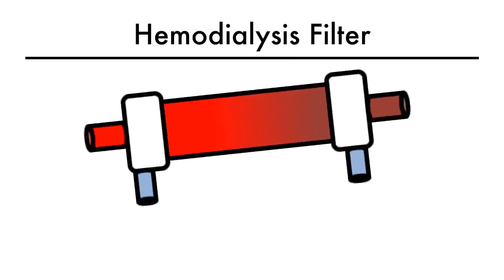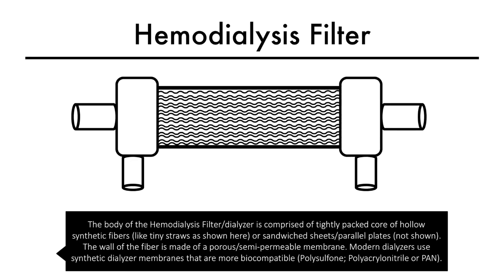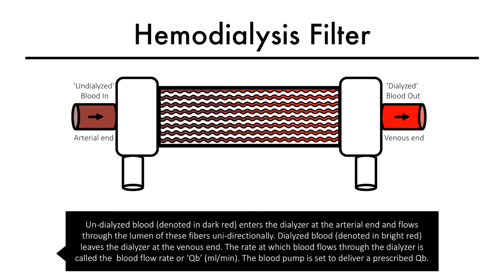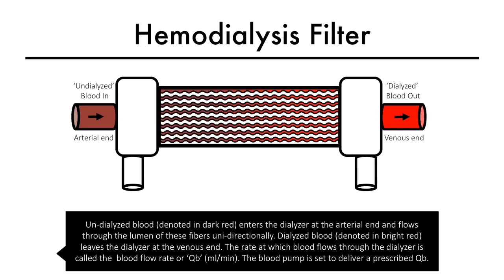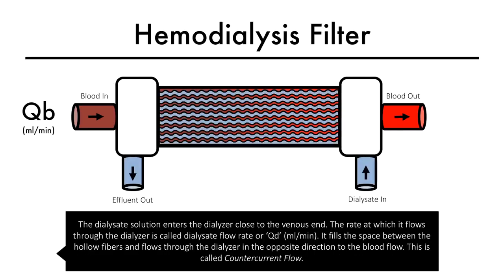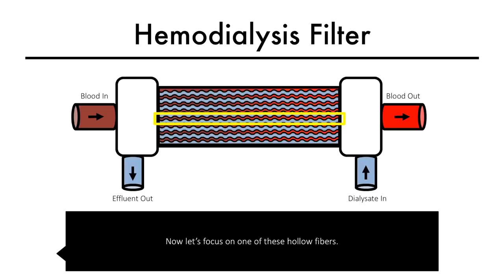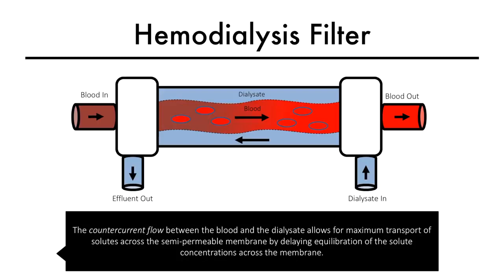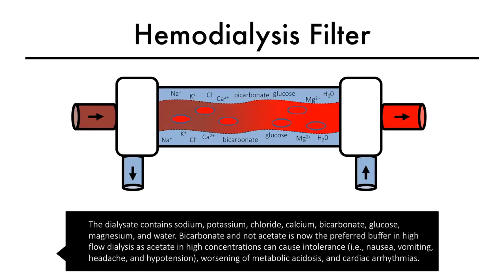Hemodialysis Kinetics 101 The Hemodialysis Filter